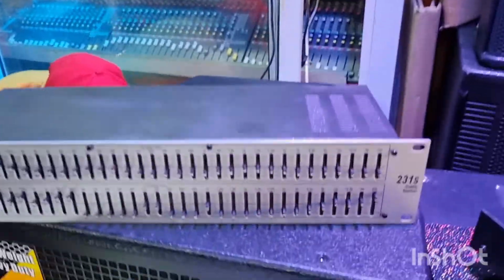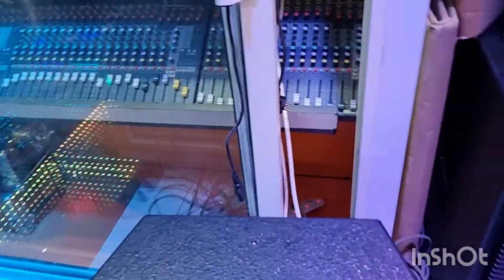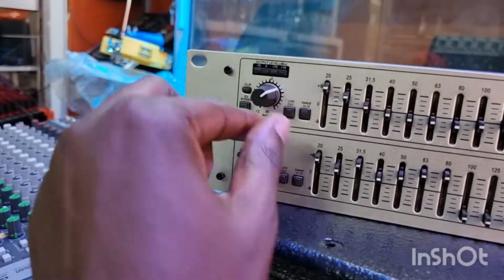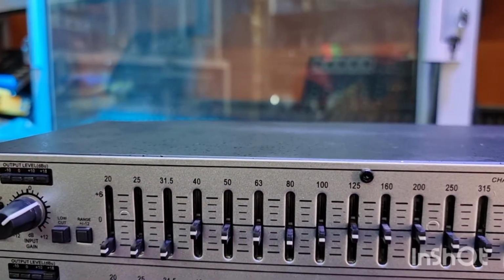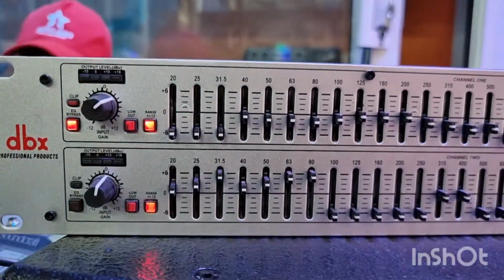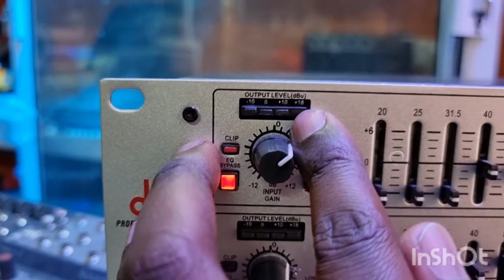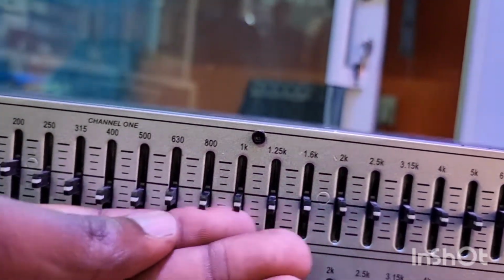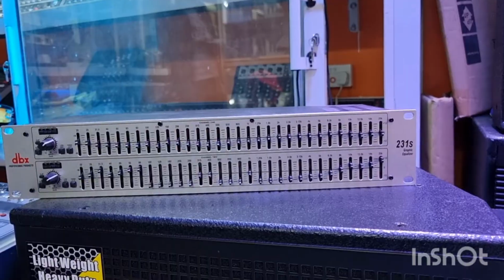Using an equaliser ..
using an equaliser   make your sound feel better add life to your sound system by in cooparating an equaliser